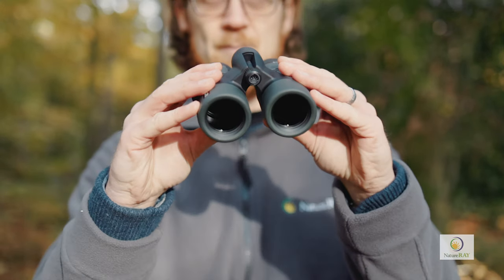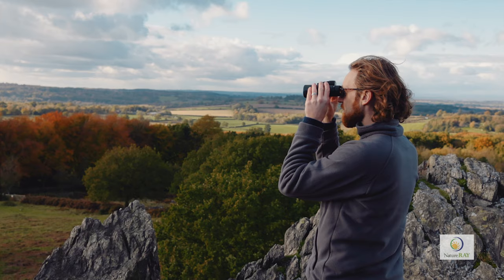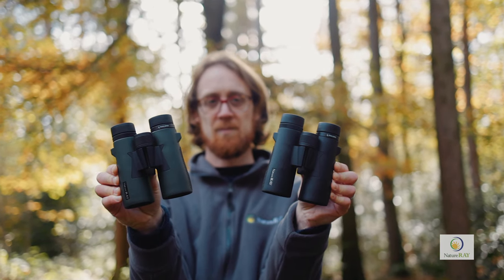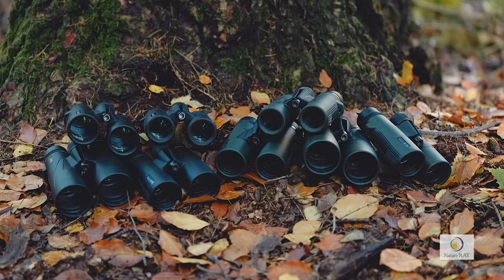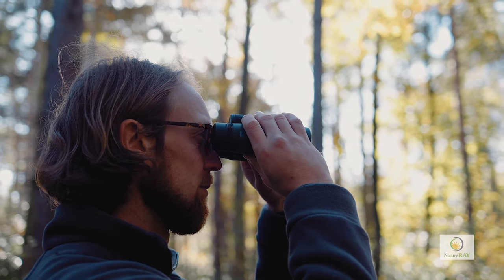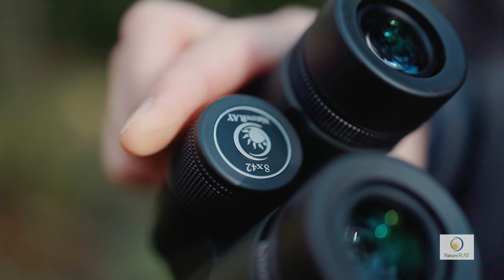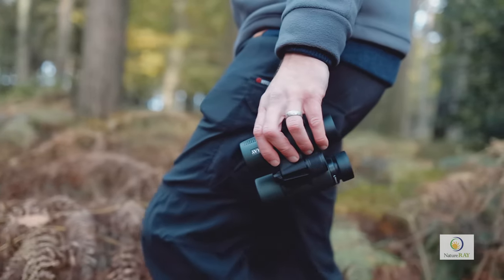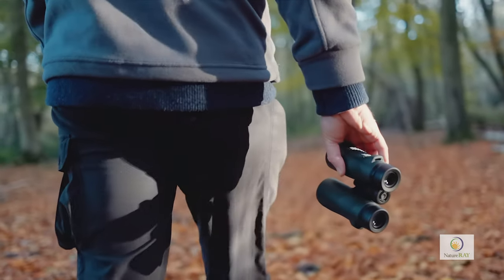NatureRAY Trailbird Binoculars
The all new NatureRAY binoculars are designed to bring you closer to nature and they are priced to deliver tremendous value for money.

Our higher grade Trailbird range comes in four different sizes, which are available in black and green.